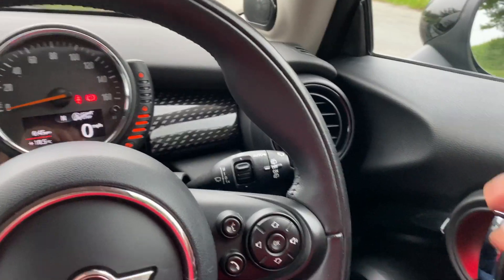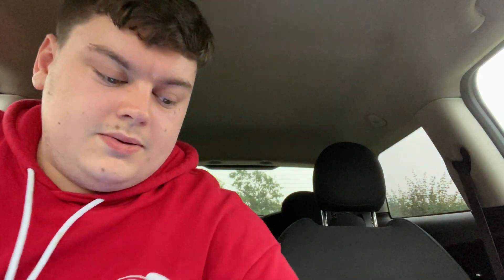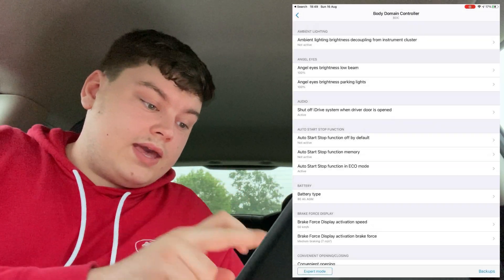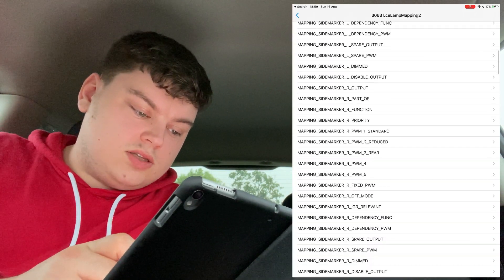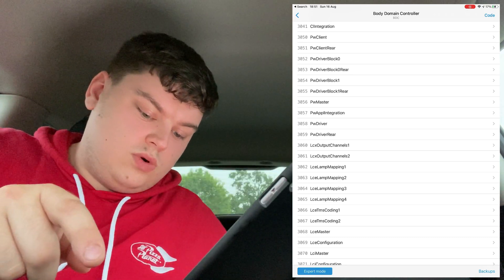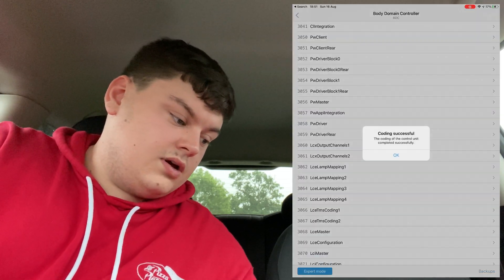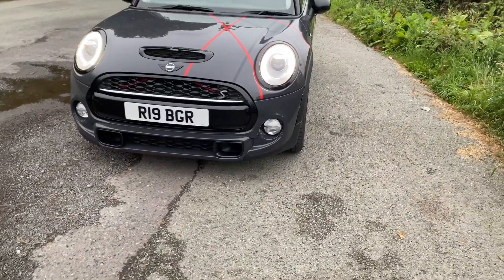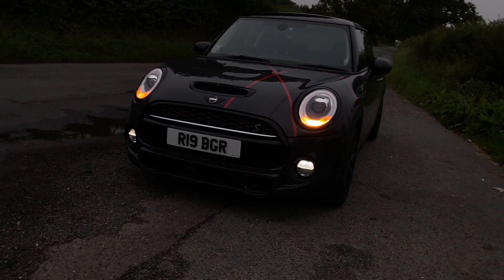MINI F56 BIMMERCODE US SIDE MARKERS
Hey everyone! Today we are coding the US Side Markers into the F56 MINI Cooper S. Below are the bits you will need to change in expert mode!

1-FEM_BODY 3063 MAPPING_SIDEMARKER_L_OUTPUT off fra_v_l
2-FEM_BODY 3063 MAPPING_SIDEMARKER_R_OUTPUT off fra_v_l
3-FEM_BODY 3063 MAPPING_SIDEMARKER_L_PWM_LEVEL_STANDARD off 9V
4-FEM_BODY 3063 MAPPING_SIDEMARKER_R_PWM_LEVEL_STANDARD off 9V